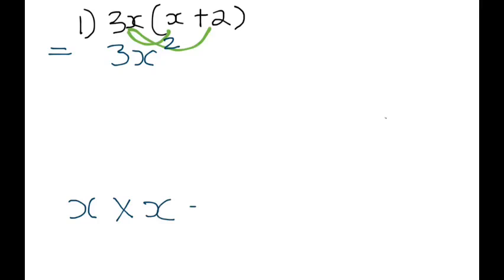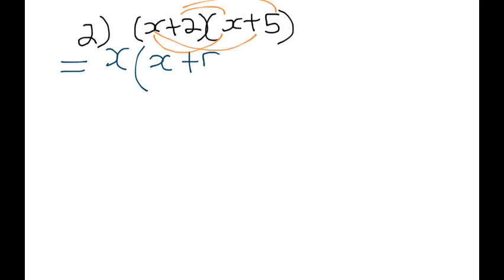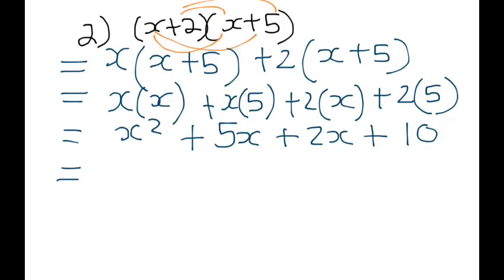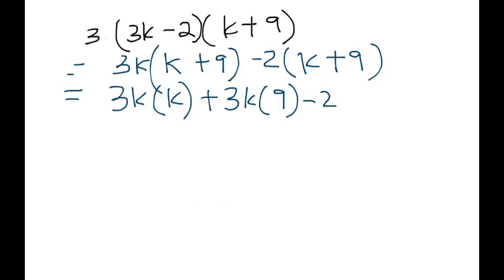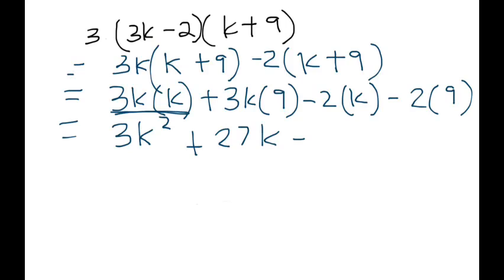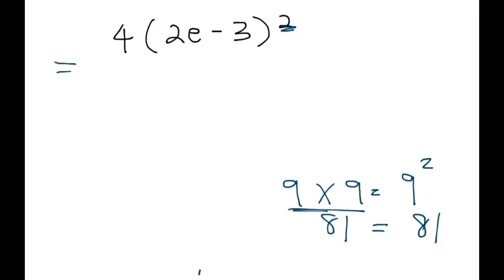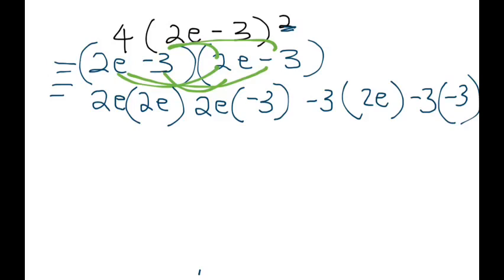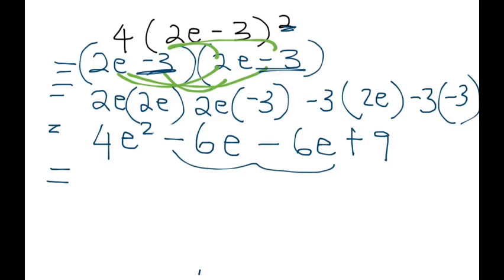Algebra | Expanding and Simplifying Brackets | Maths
In this video you will learn how to expand and simplify brackets in Algebra.